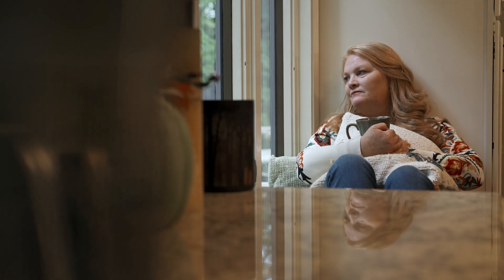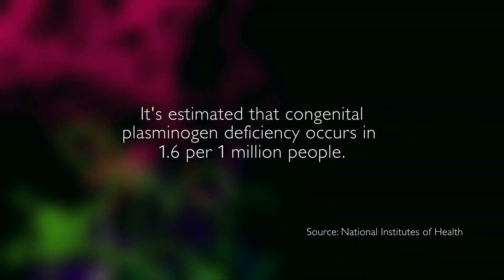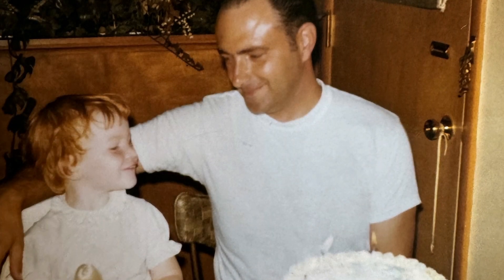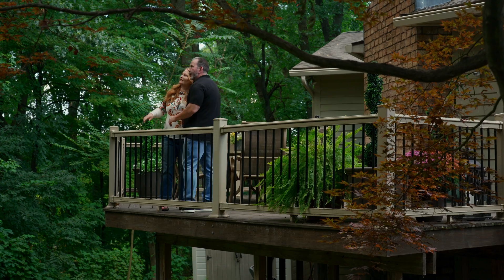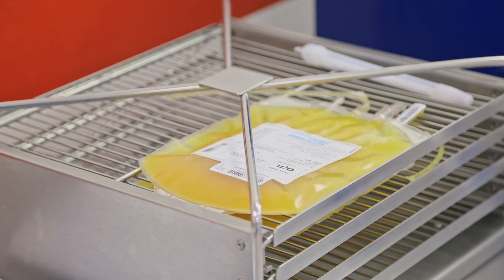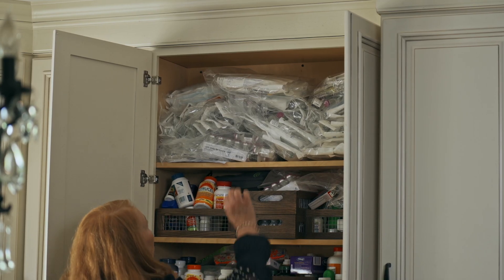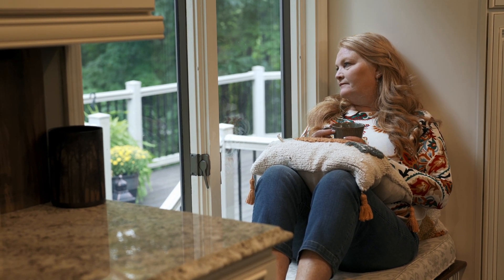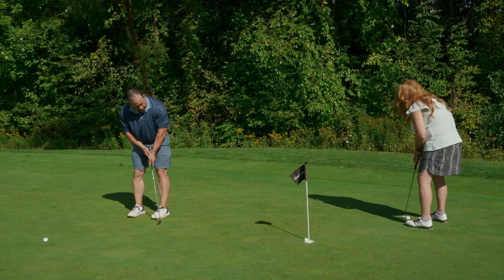Medical Stories - PLGD: Renae's Story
Plasminogen deficiency type one (PLGD-1) is a disorder that can cause symptoms like loss of hearing and infertility. But the Plasminogen Deficiency Foundation says it affects fewer than 500 people in the U.S., making it difficult to receive an accurate diagnosis early on.

Renae has lived with the symptoms of PLGD-1 since childhood – but she remained unaware of the disorder until her diagnosis at the age of 50. Medical Stories catches up with Renae as she describes living with a strange disease as a young girl – and the alternative procedure she underwent as an adult that gave her hope for the future.

Featuring renowned expert:
Amy D. Shapiro, chief executive officer and co-medical director of the Indiana Hemophilia and Thrombosis Center.

Check your local PBS listings today!